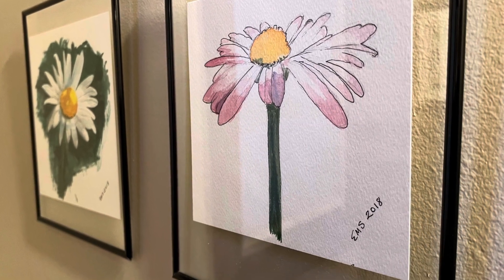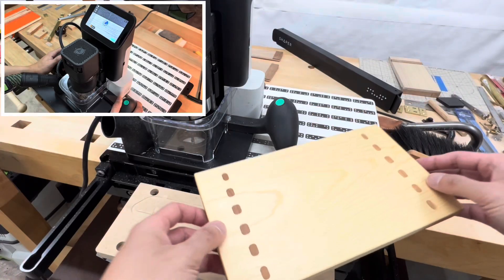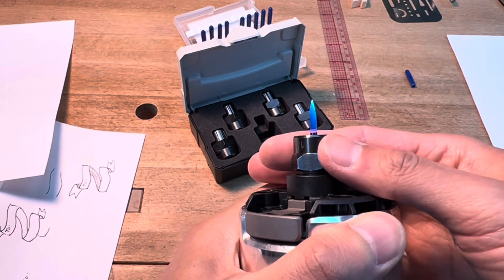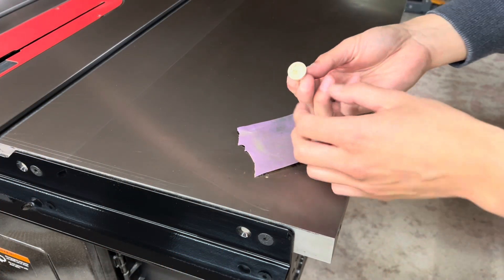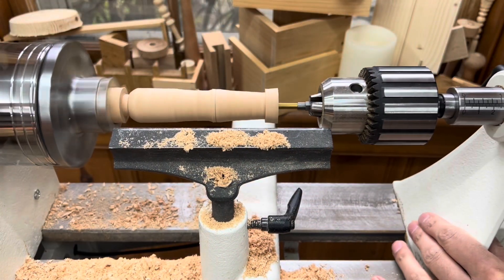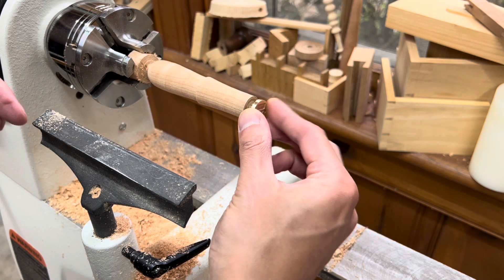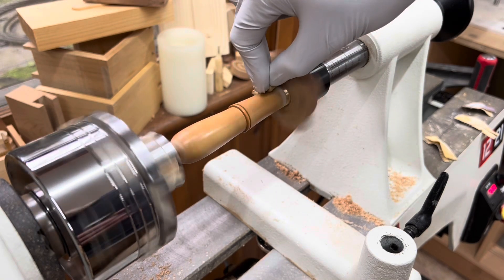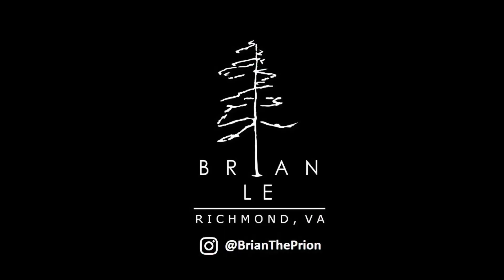Creating a personalized stamp using Shaper Origin and Lathe out of brass and wood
This video shows how using the Shaper Origin and a lathe can turn bits of brass and wood into a personalized stamp or makers mark.